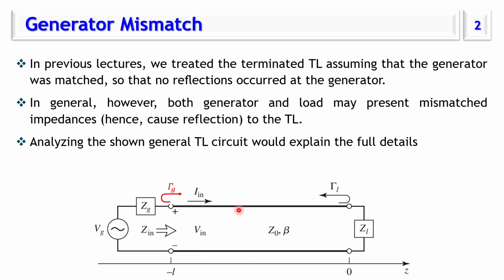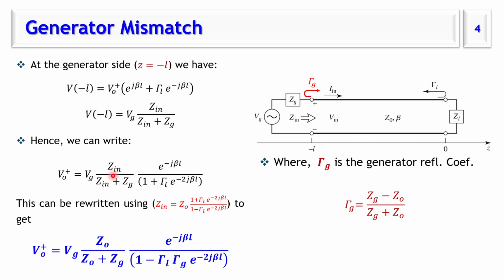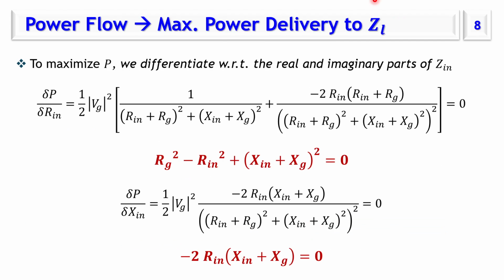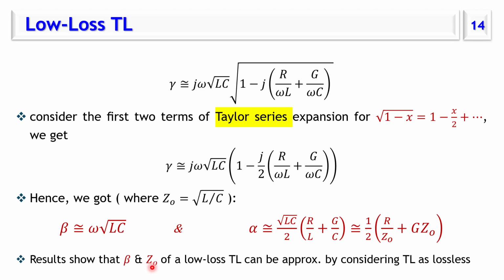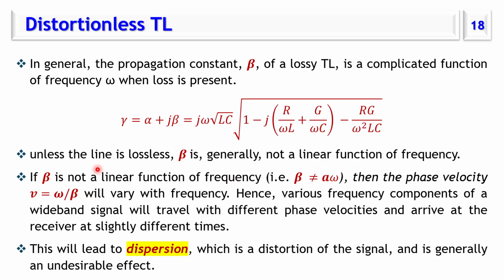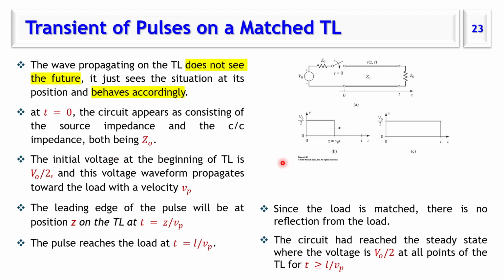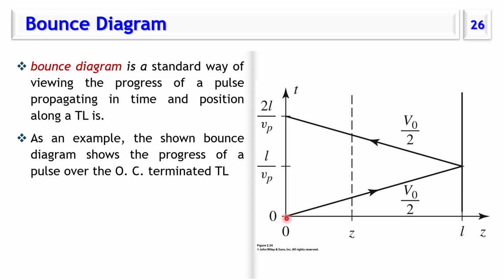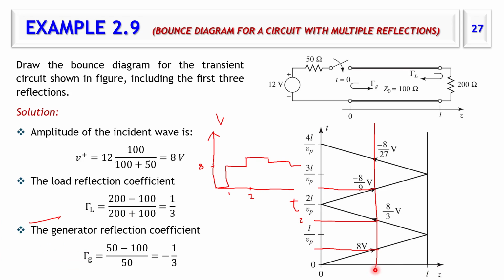EE590 Lecture4: Transmission Lines III